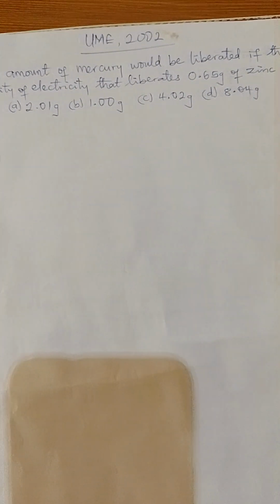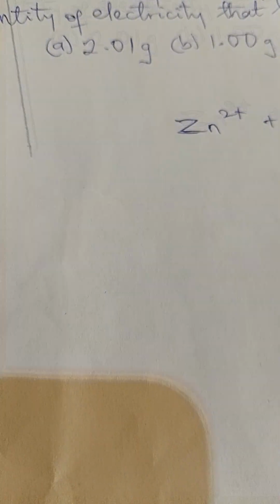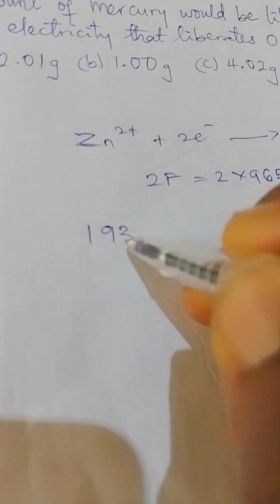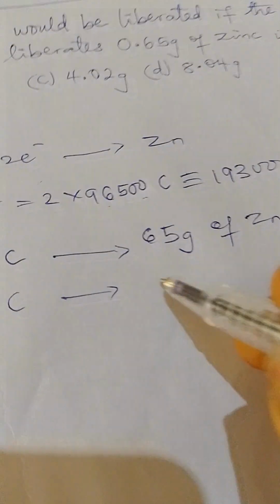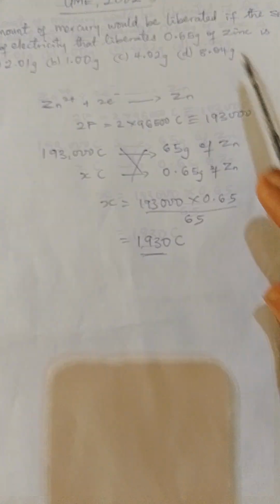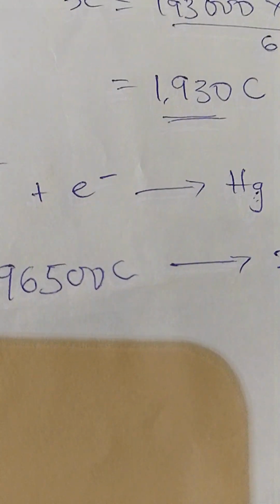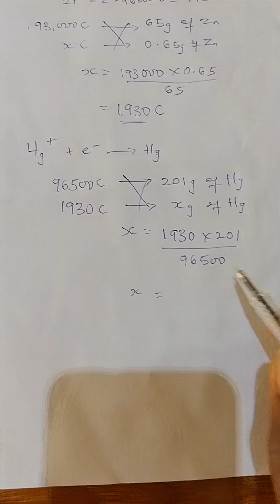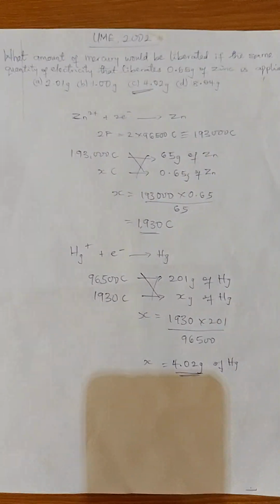Chemistry 2025 JAMB Preparation